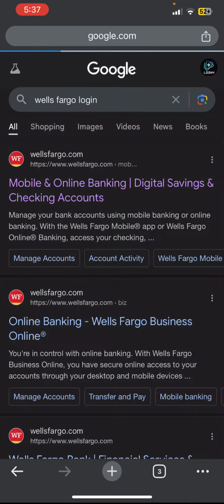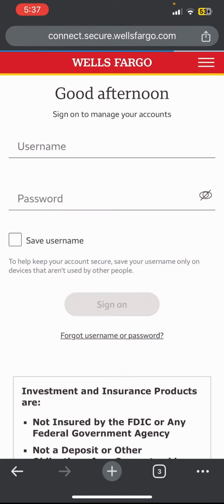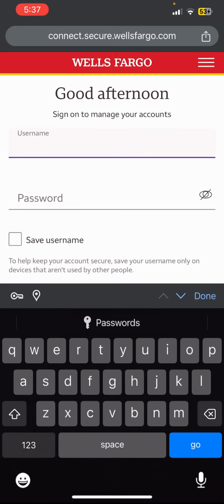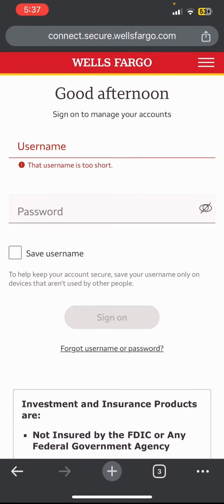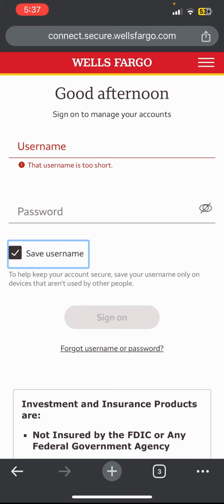Wells Fargo Login: How to Sign in to Wells Fargo Online Banking Account (2026)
In this video, I'll show you how to easily sign in to your Wells Fargo online banking account. Follow these simple steps to access your account from any device. If you need help logging in, this tutorial has got you covered!